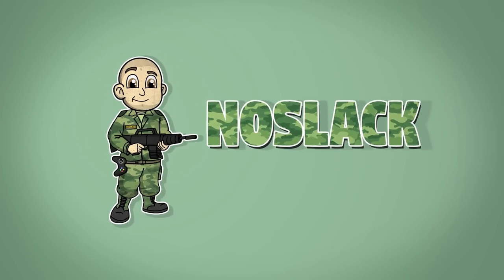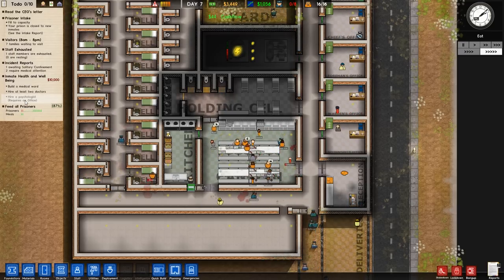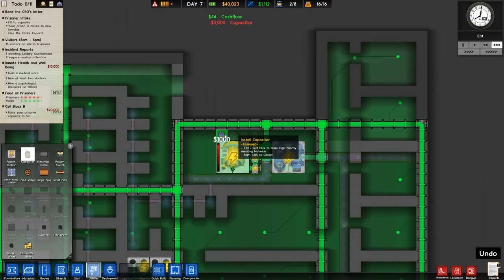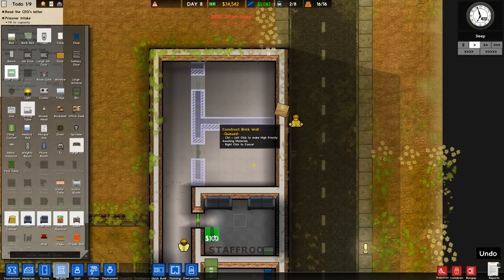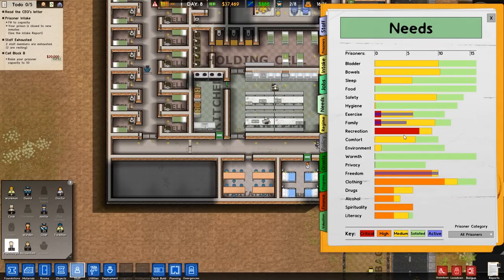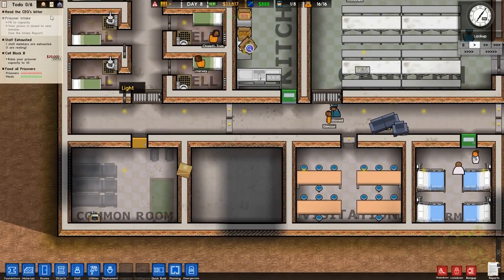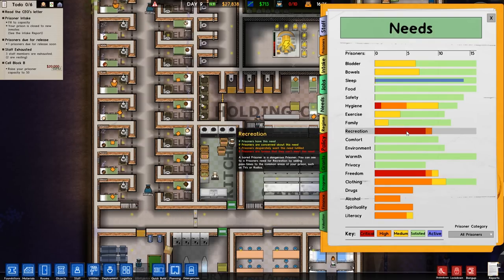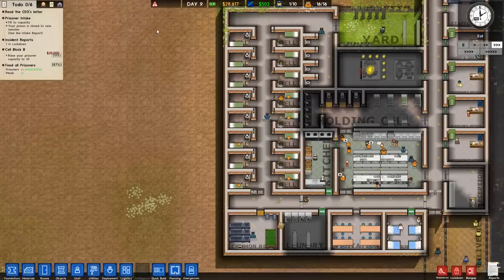Prison Architect 2.0 - Ep. 3 - Doctors For Your Ouchies! - Lets Play Prison Architect Gameplay